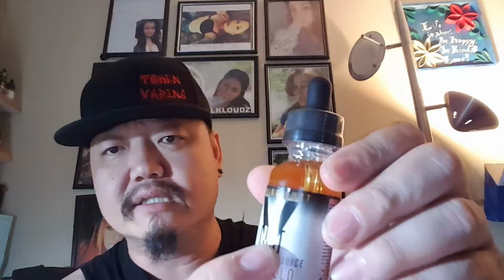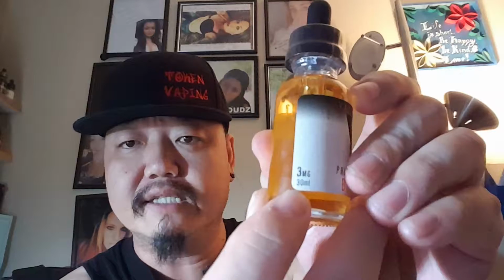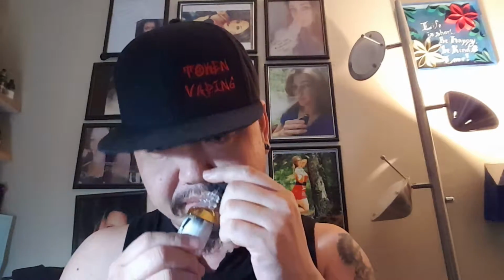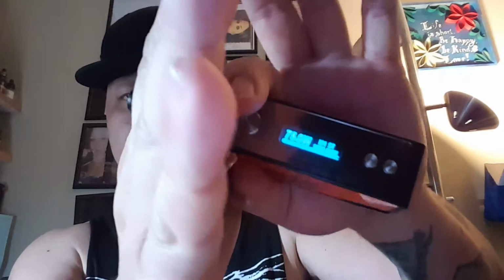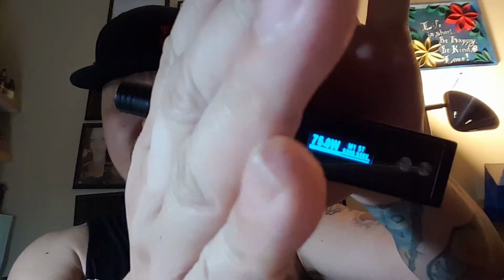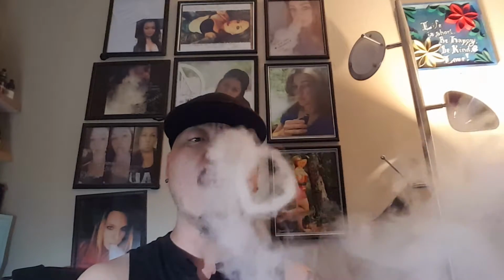Vaping Lust Review - Bordello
Based out of L.A., CA., this 70/30 line with 4 nic options offers a varying range of flavors to accommodate most vapors preferences.
Safety sealed, child safety capped, warning and ingredient labeling all add to the ISO and GMP certified facility which makes for a top shelf product and vaping experience.
Flavor Reviewed-
Bordello- Blueberry Waffle with Sugary Maple syrup, drizzled with Custard finish